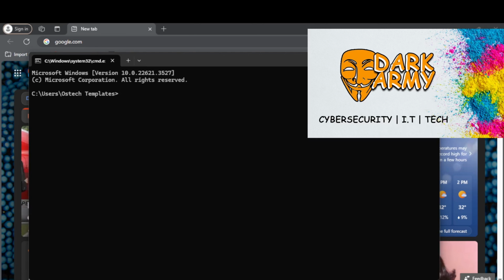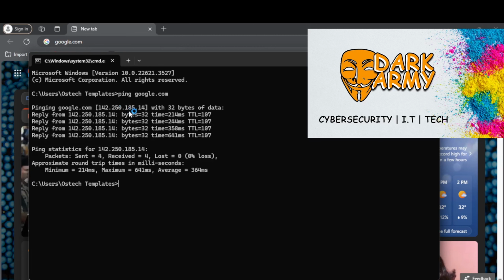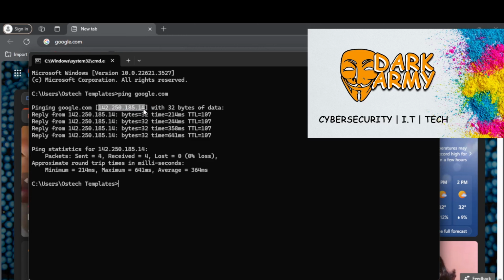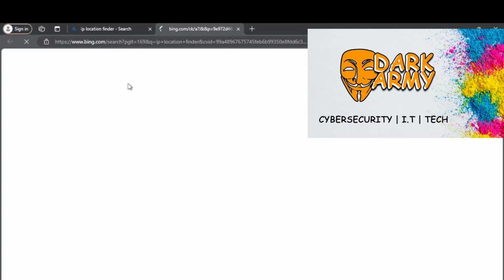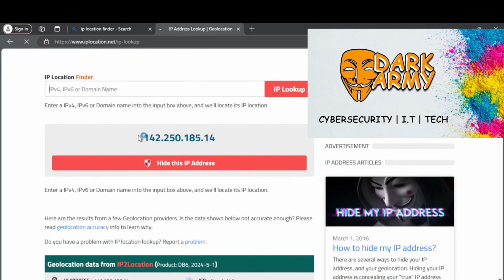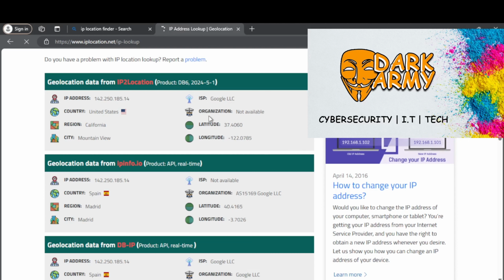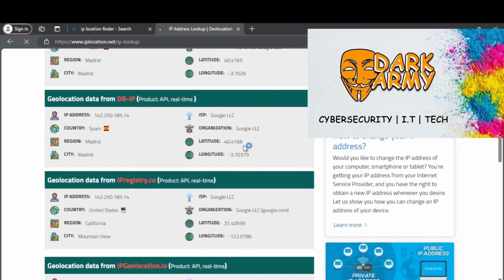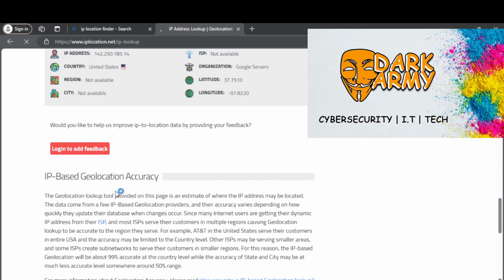How To Find Anyone's Address In Minutes With Their IP Address